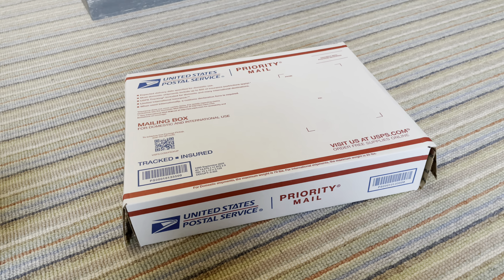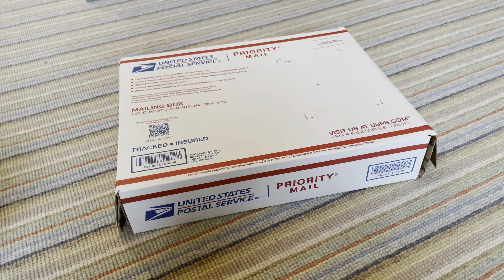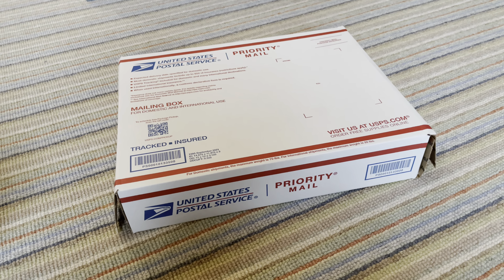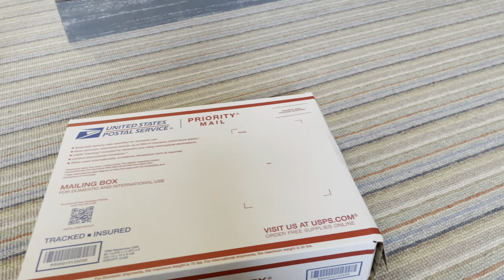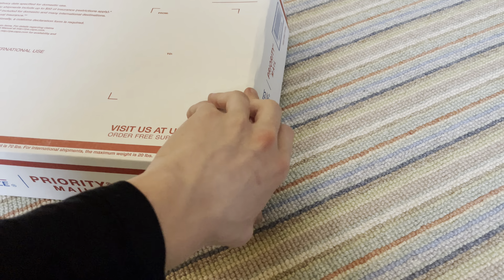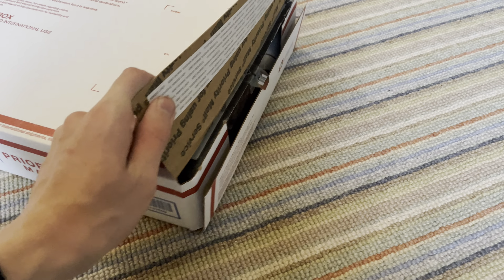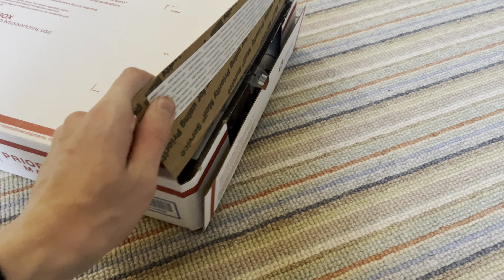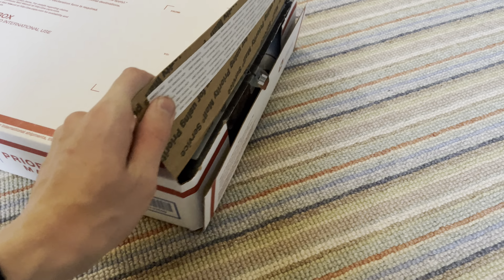Unboxing A Rare Lego Star Wars Set!!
I’ve always wanted this set especially after playing The Complete Saga & now I finally have it in my collection!! Review is one the way!!

And May The Force Be With You! 🌌

Much Appreciated! 🙏